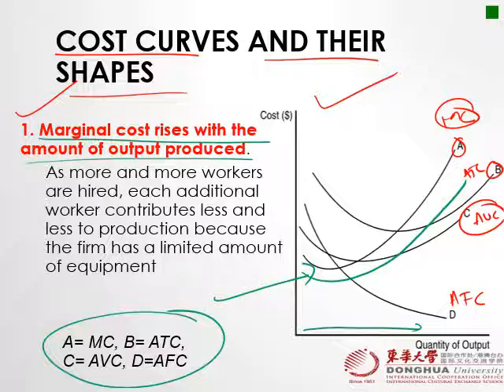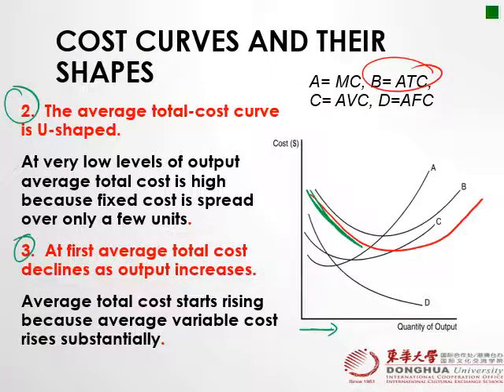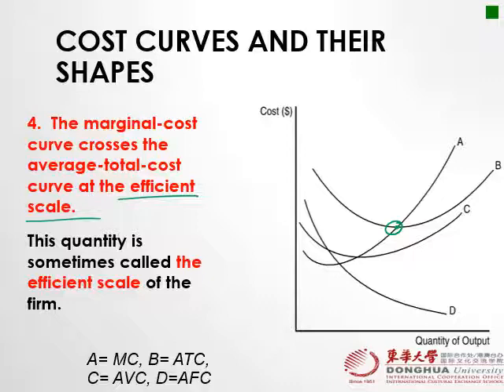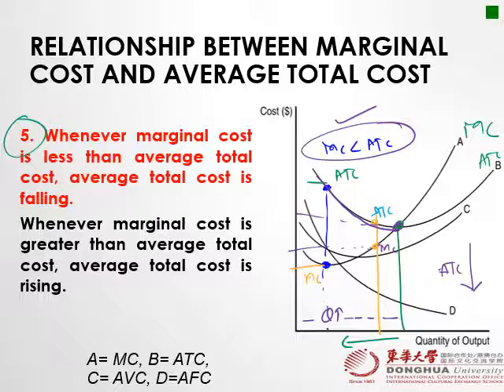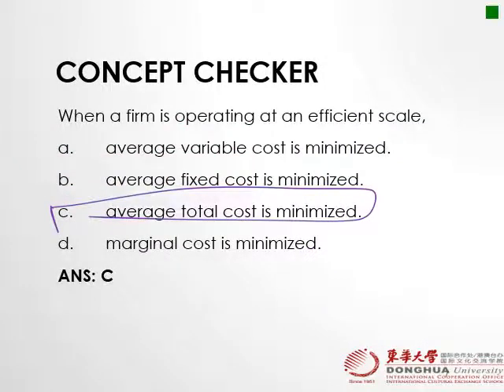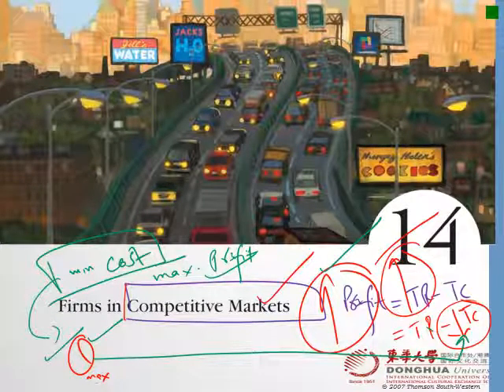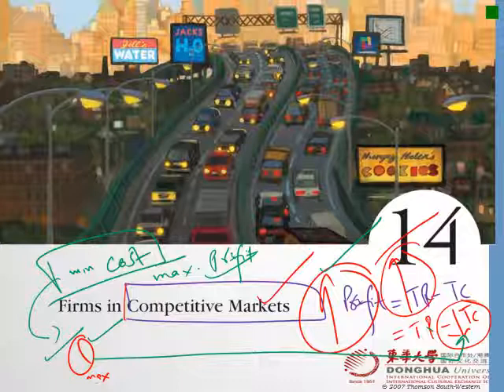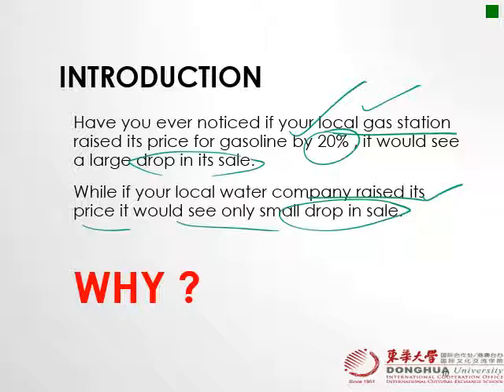Microeconomics Lecture 7,8 - Competitive Markets - 1